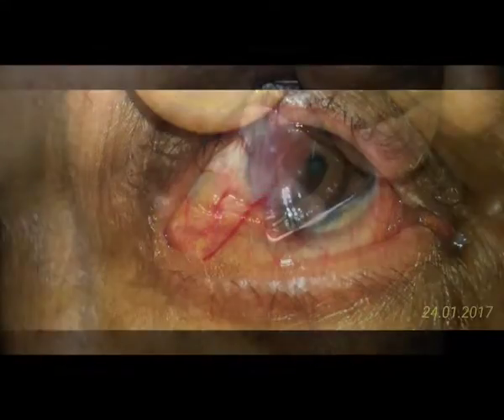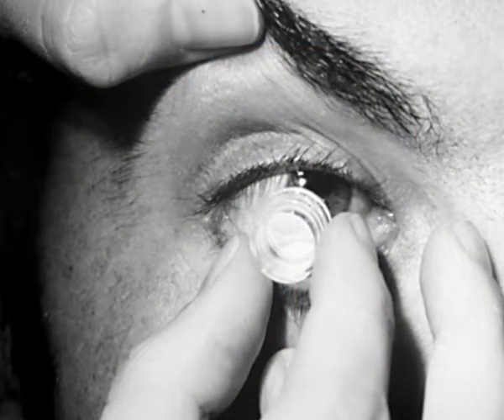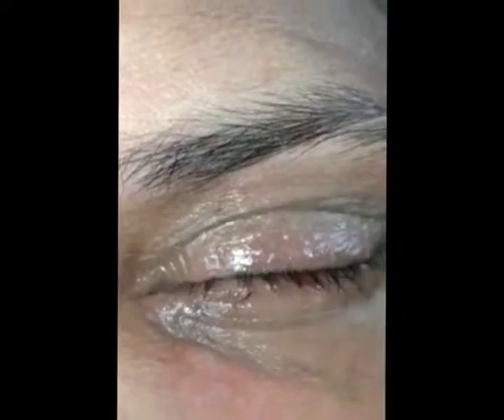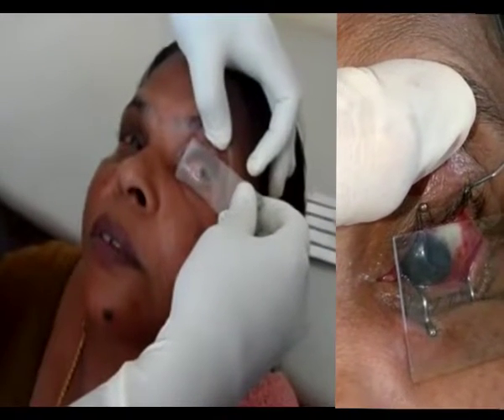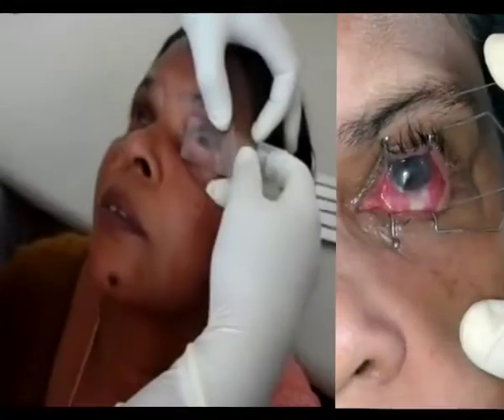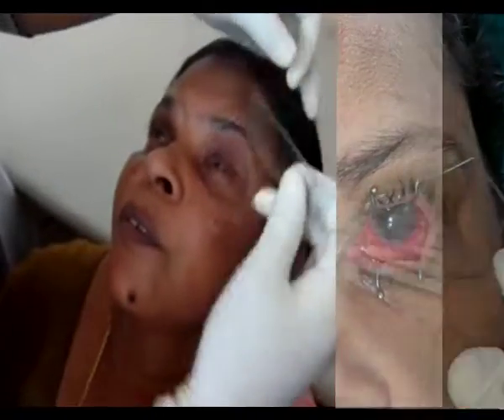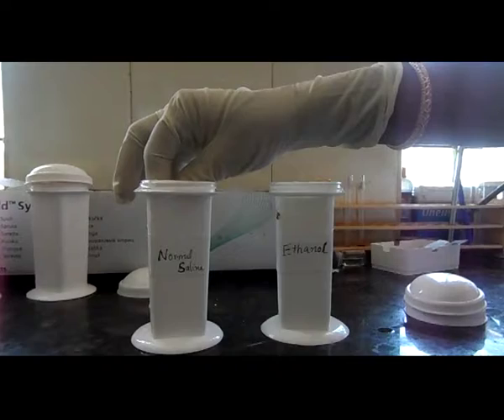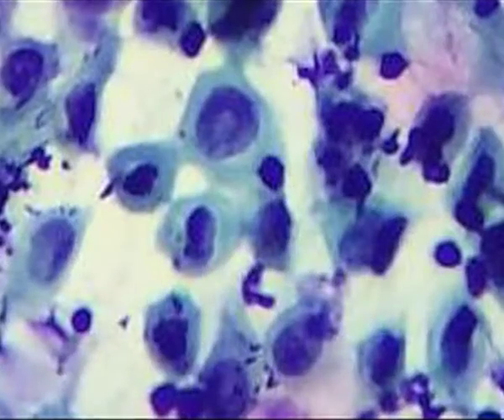IMPRESSION CYTOLOGY- OUR TECHNIQUE Dr Sinumol, Dr Prasad, Govt MCH, THRISSUR